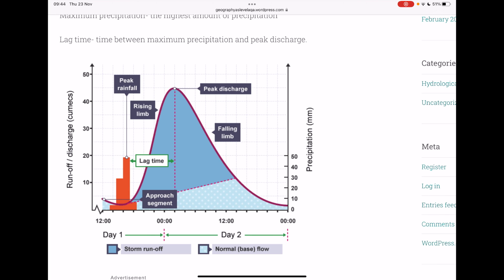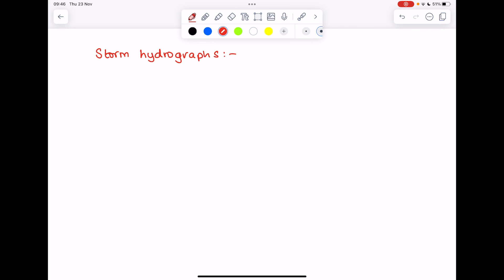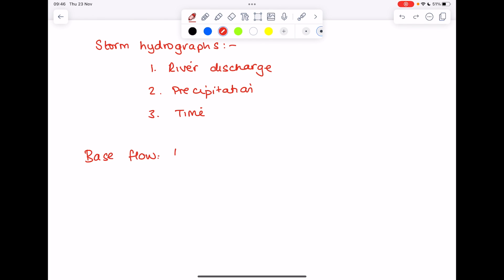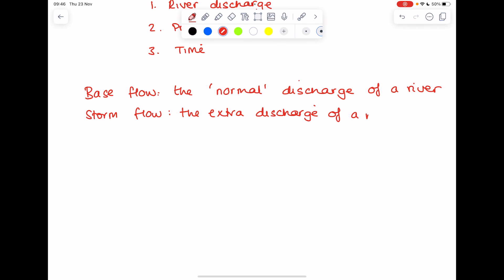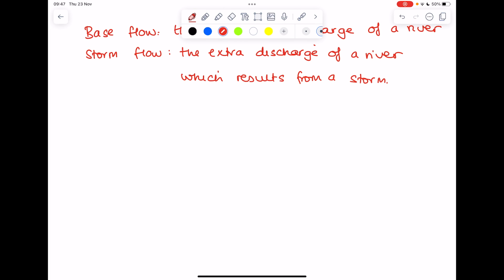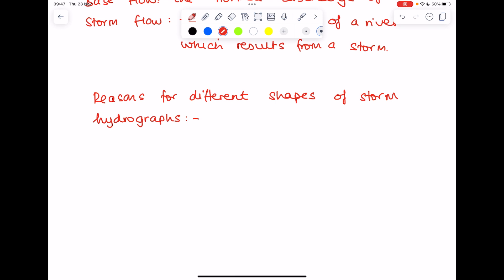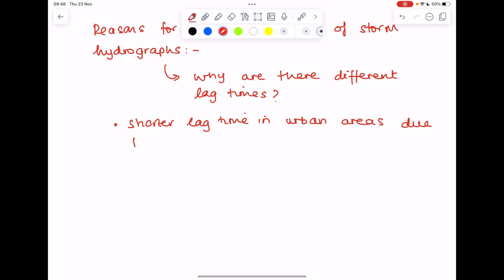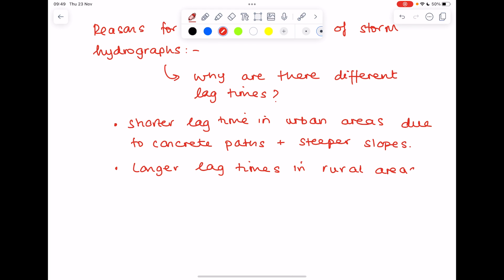River Regimes | GCSE & IGCSE Geography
Hazel talks you through factors that affect a river's discharge, including vegetation, precipitation and a look at storm hydrographs.